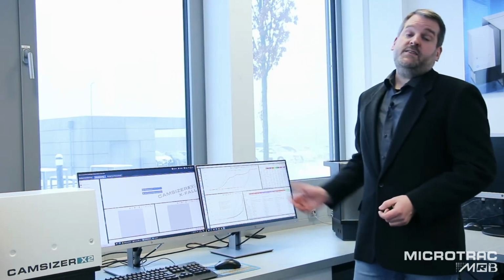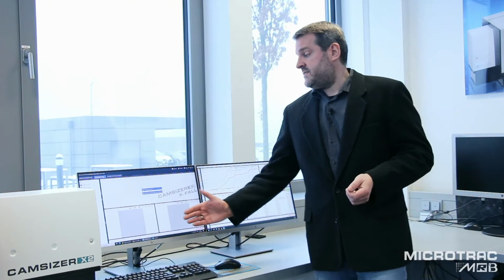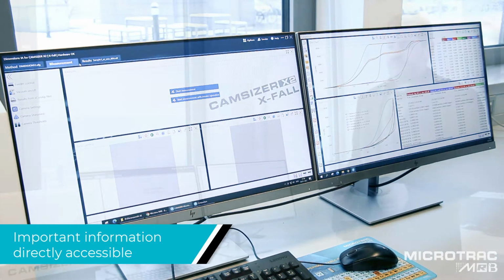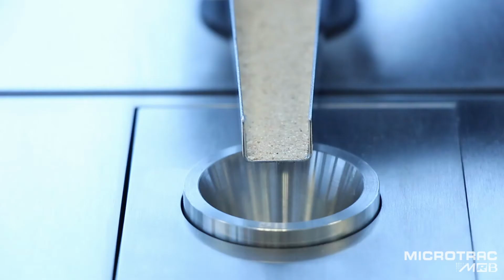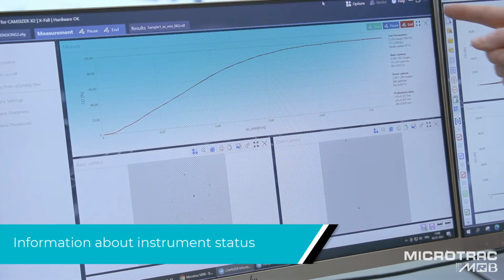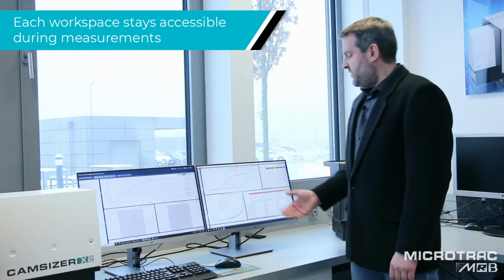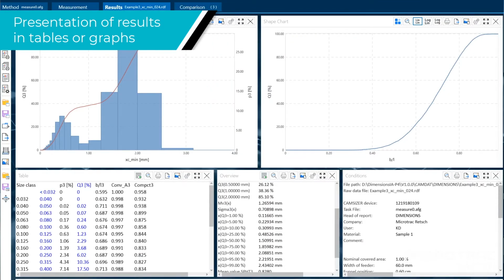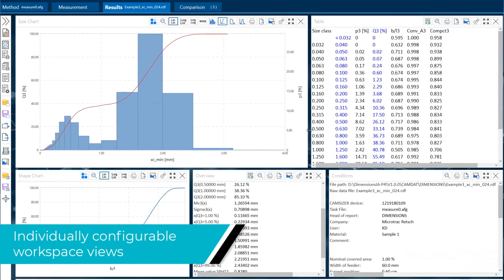Measurement & Evaluation-Software DIMENSIONS - Microtrac MRB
Experience a whole new dimension of evaluation with Microtrac MRB's DIMENSIONS Particle Analysis-Software. Available for Camsizer P4 & X2.

What you can expect:
- Easy operation
- Comprehensive Result presentation for QC and R&D
- Particle Visualization with integrated Particle X-Plorer